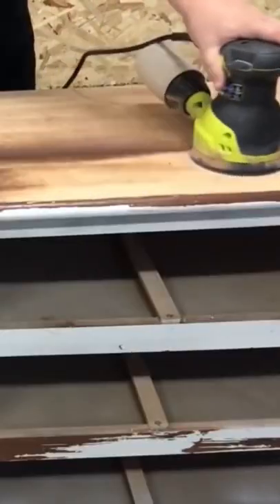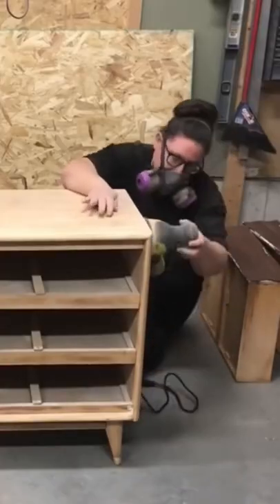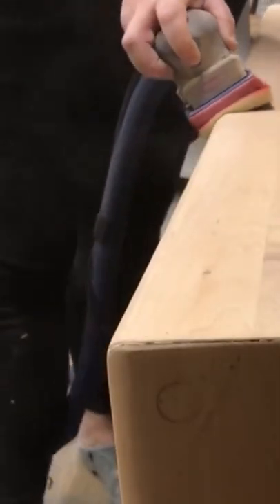Trash to Treasure DRESSER FLIP